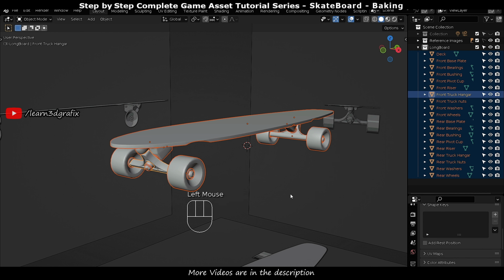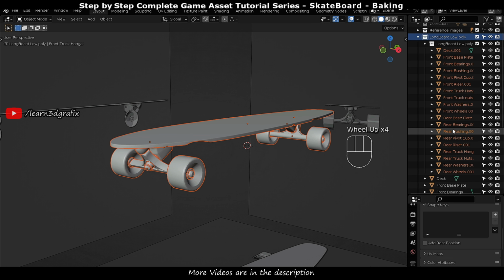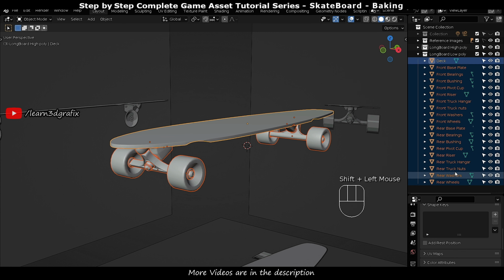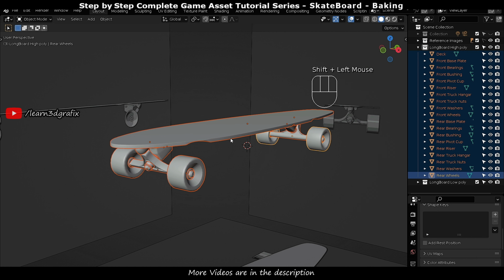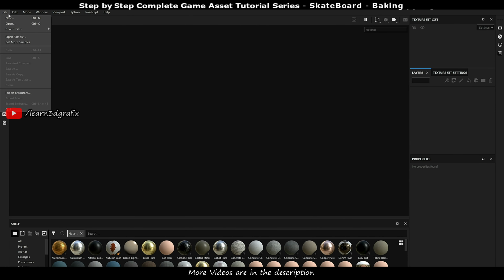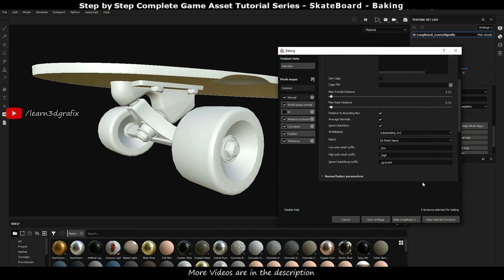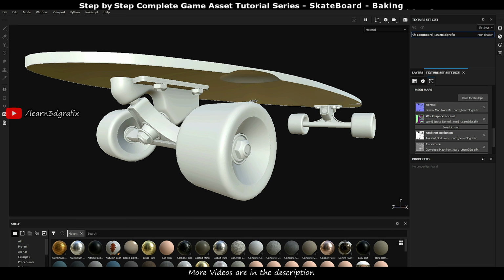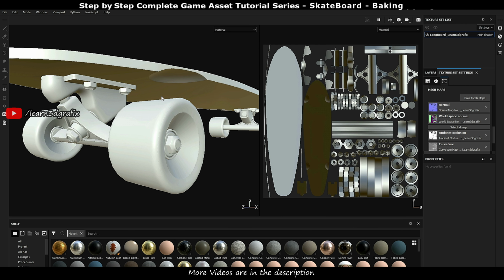Complete Game Asset Tutorial Series | Part 5 | Skateboard Baking | Substance Painter | Blender